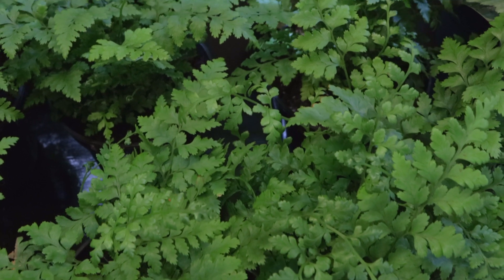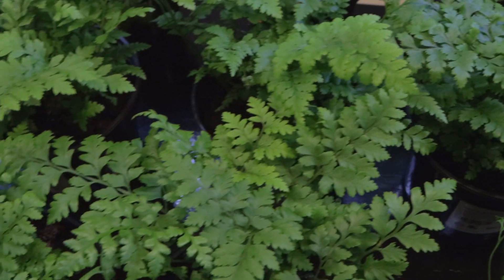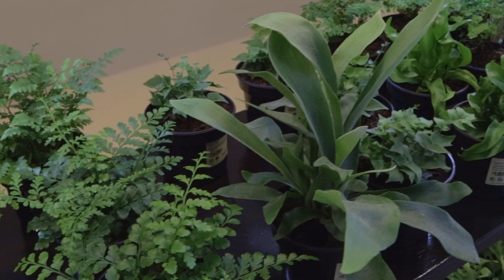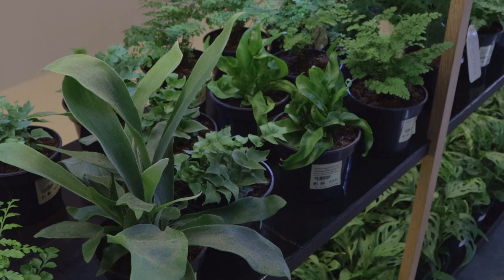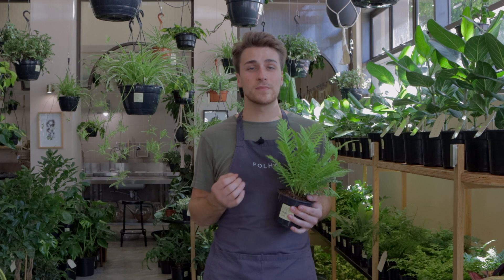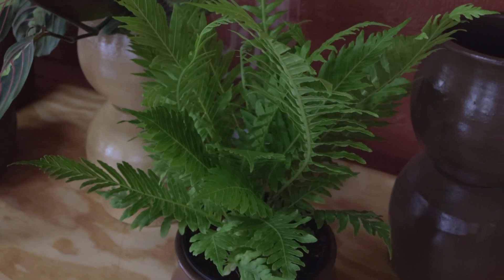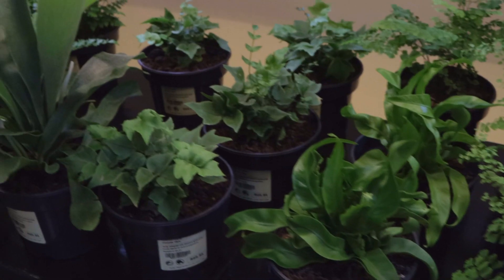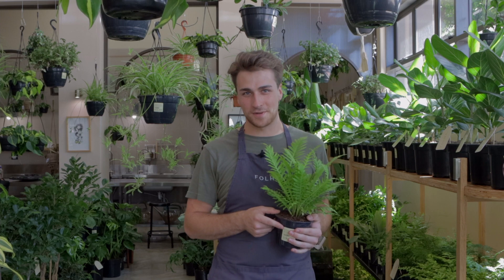Ferns -Folha Plant Shop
Ferns reproduce in a unique way. Instead of growing from seeds, ferns grow from spores. Ever wonder what the little brown dots are on the back of a fern leaf? They’re spore cases, full of many spores. When a spore germinates, it becomes a small leaf-like structure called a prothallium.